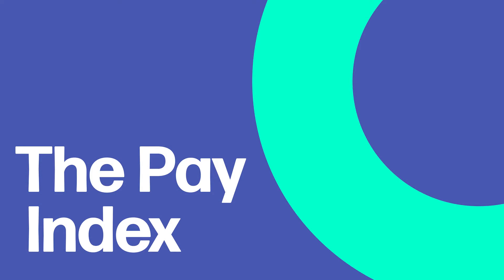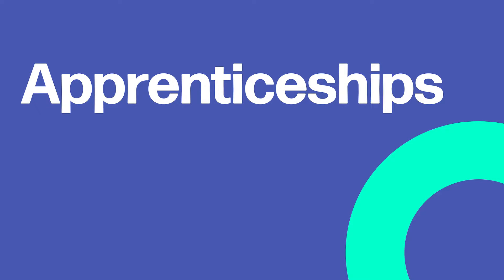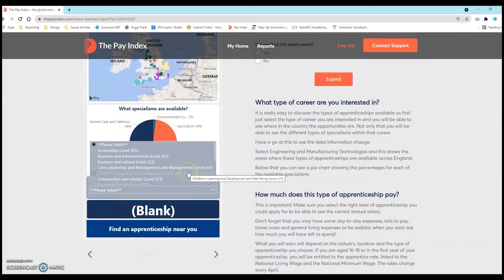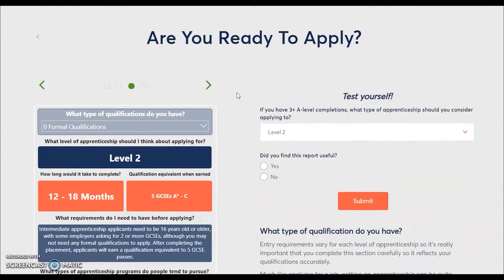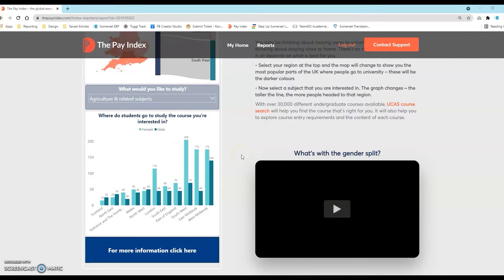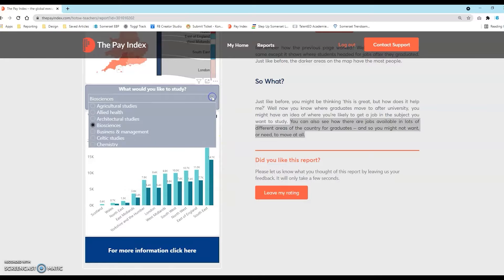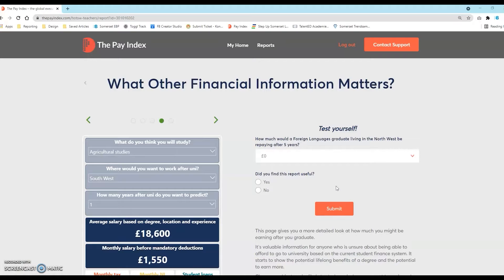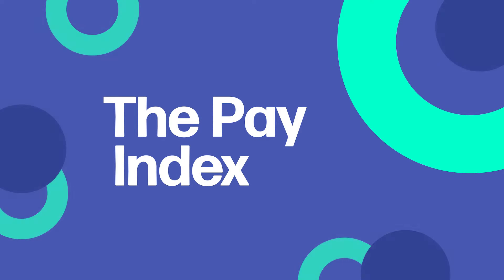Careers in the Curriculum: Humanities Broadcast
Linking Humanities curriculum with careers opportunities across various industries.

In this second edition, find out about career pathways, The Pay Index and gain insight from local students.